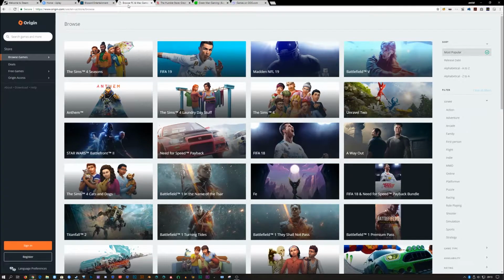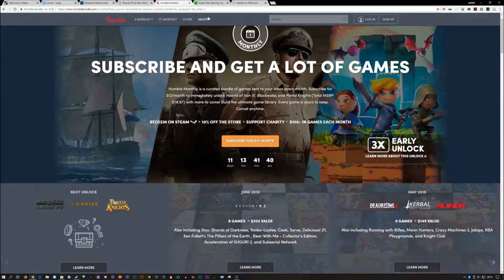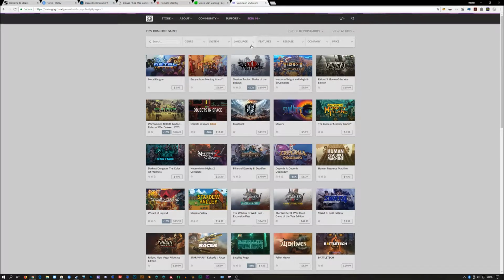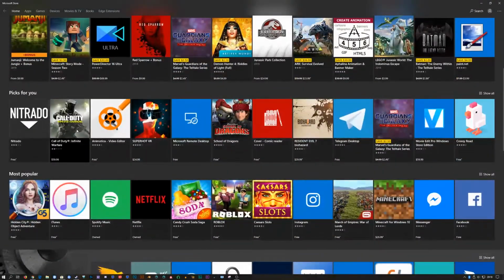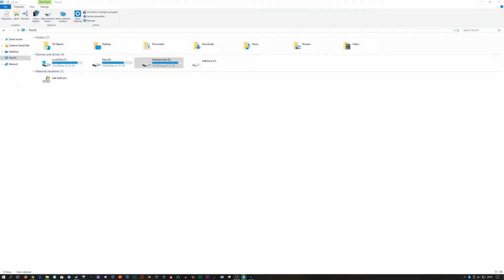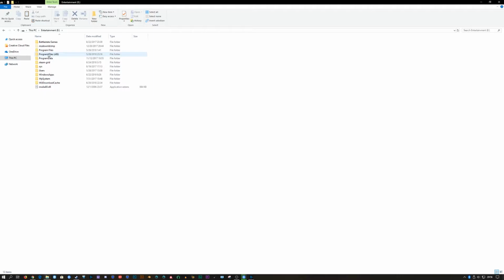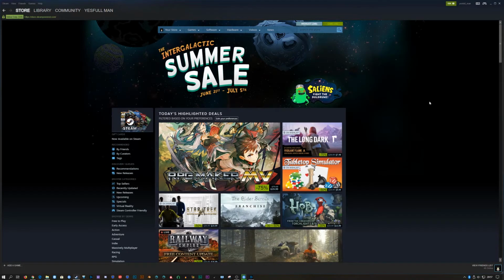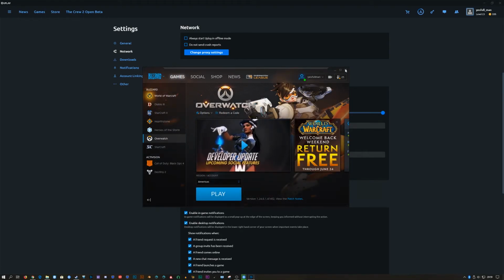How to get started and get organised for pc gaming!! | brand new world of PC gaming prt 1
New to PC gaming? this video will get you started on what stores to start with. Also how to get your hard drive situation organised.

If you feel like i missed something or want me to cover a topic please let me know!

MUSIC

Theme
►LAKEY INSPIRED - Going Up

Outro
►Dj Quads - Downtown Funk (Non-Copyrighted Music)